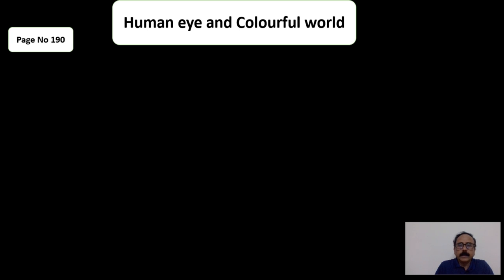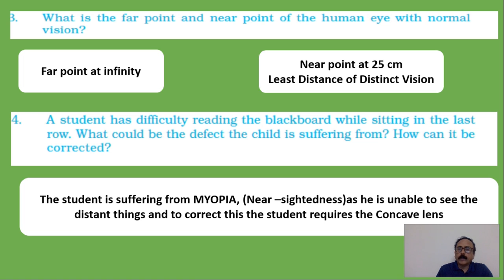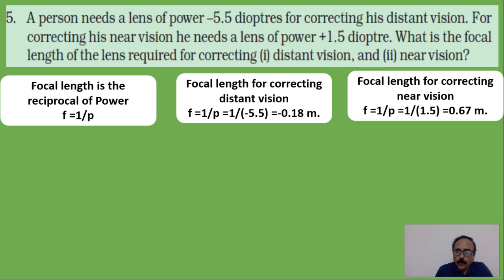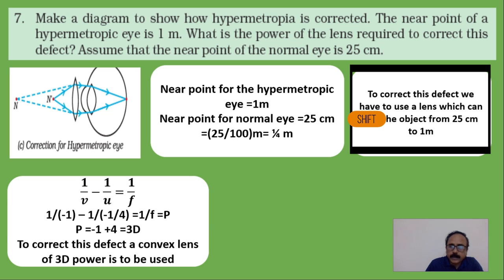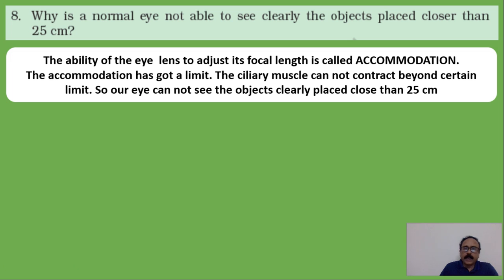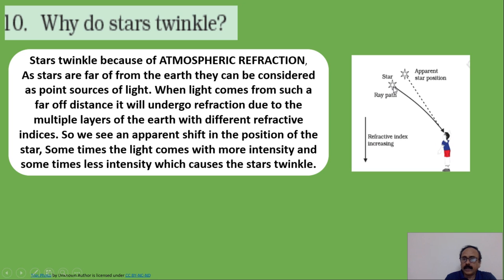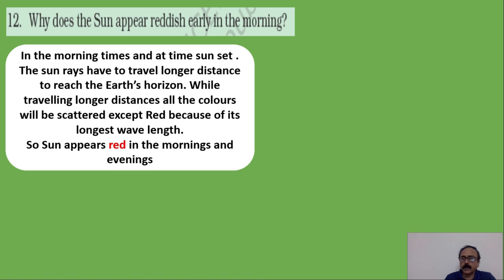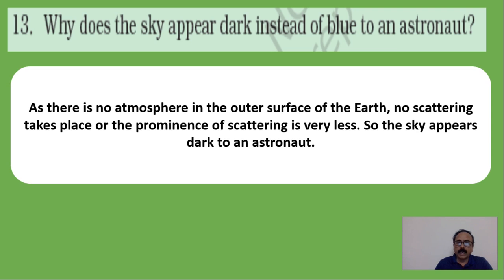Answers for Human Eye & colourful world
In this video I have discussed the question and answers of the lesson Human Eye and Colourful world. Where ever I felt demonstrations are required for better understanding of the child ,I have provided. I always advice the chidden to solve the questions from their own understanding and if they fail to answer they can refer to  the solutions. Hope you like the way of answering the questions.